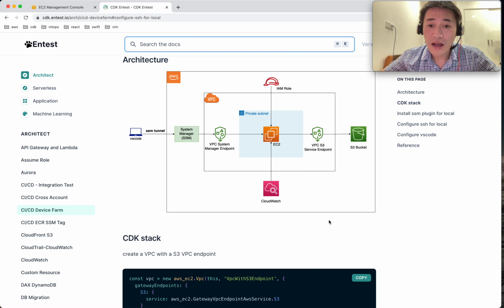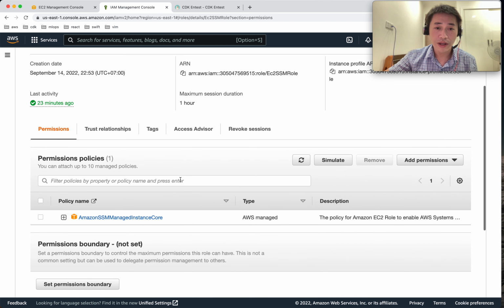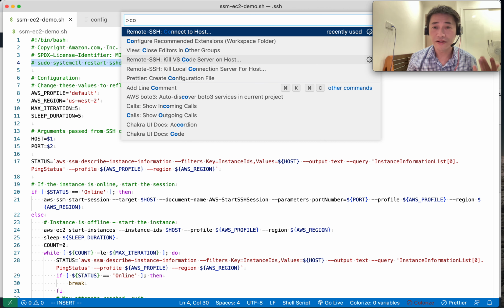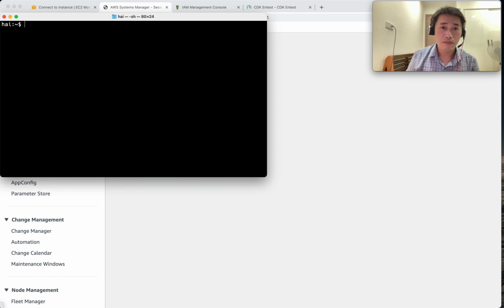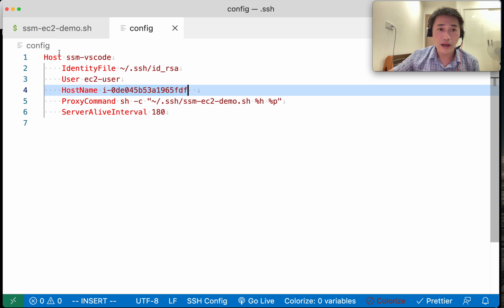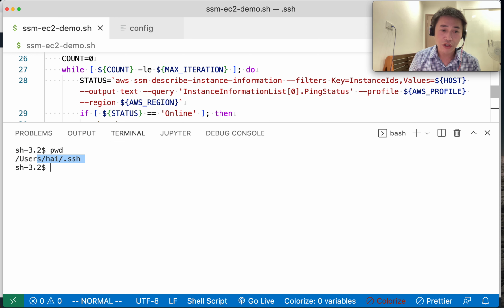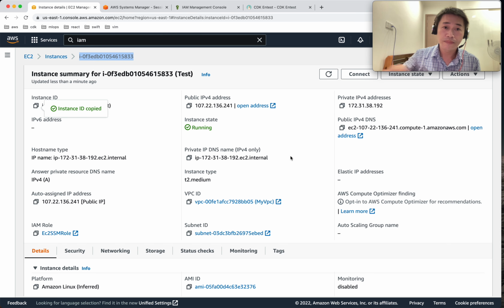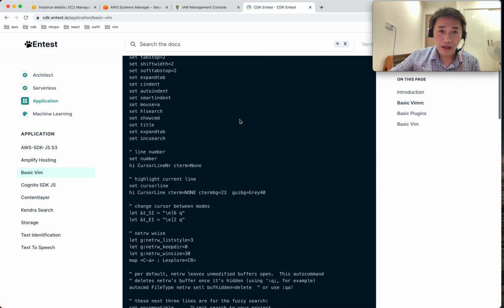Remote EC2 with SSM, and Basic Vim Setup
- Remote EC2 via SSM
- Setup SHH Proxy
- VSCode SSH
- Basic Vim Setup